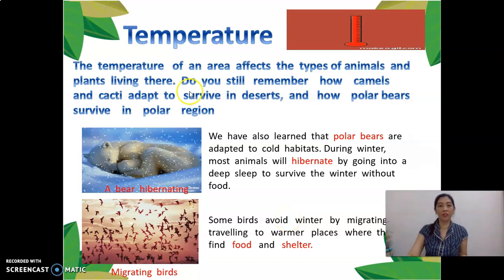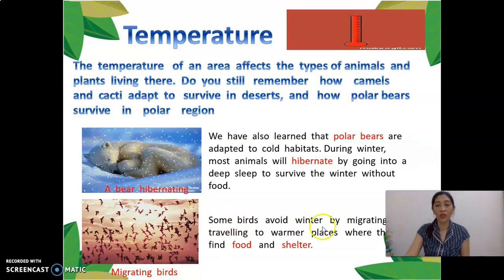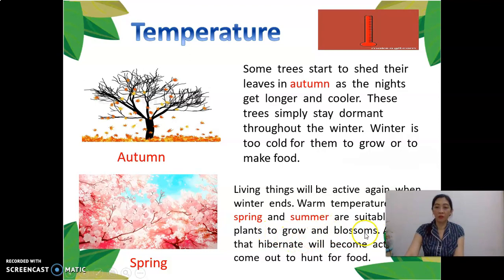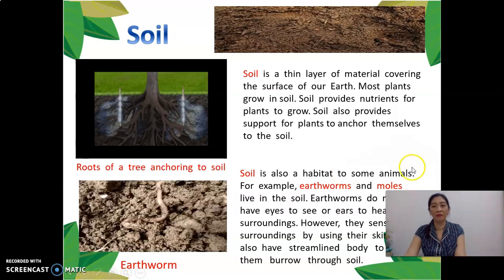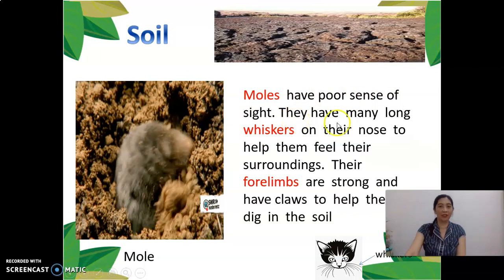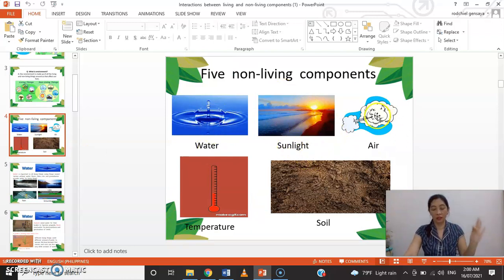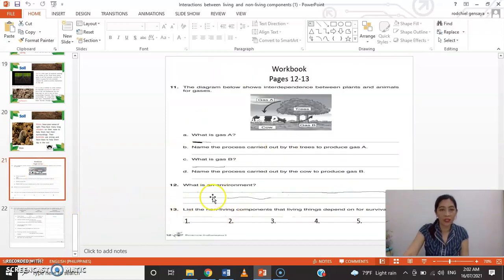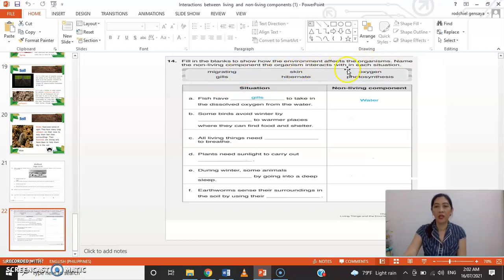"Interaction between Living and Non-living Components PART 2" Online Class #4 Prathom 5 Science